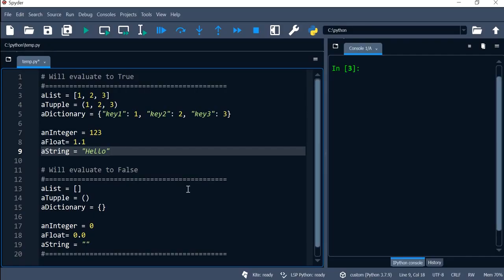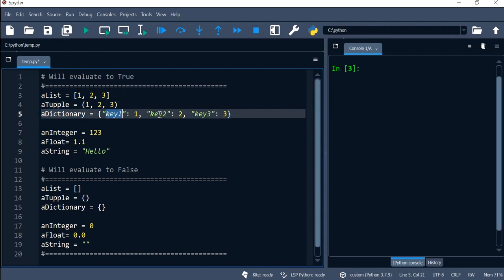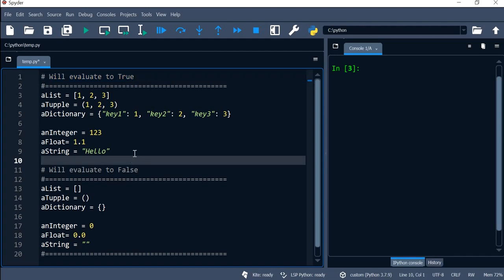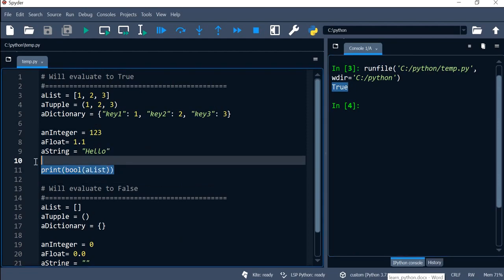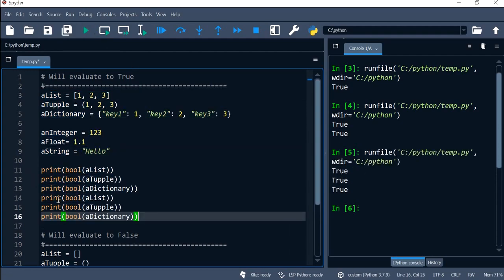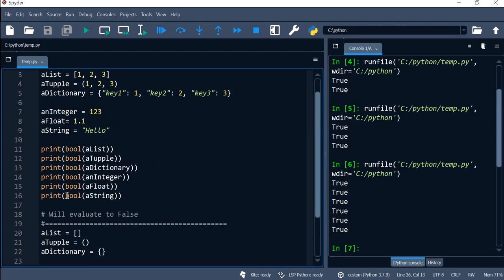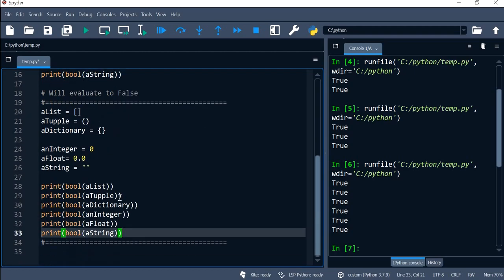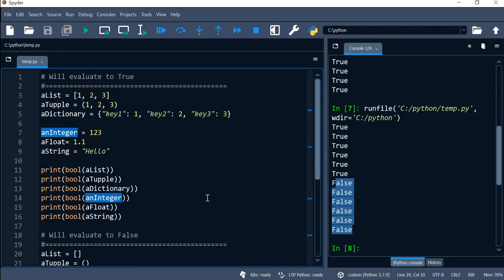Python 33: True and False value testing using the bool function.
Find out when values evaluate to True or False the bool function.